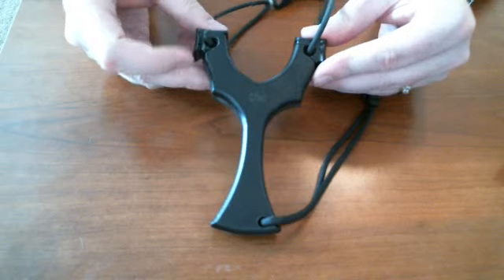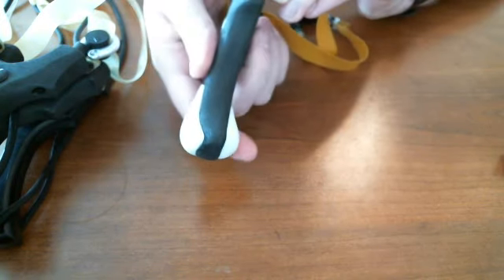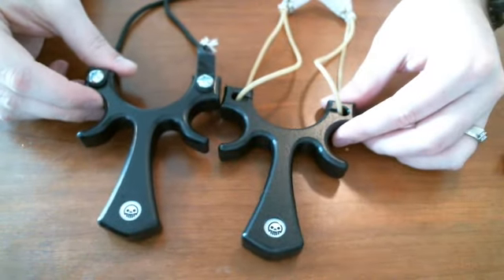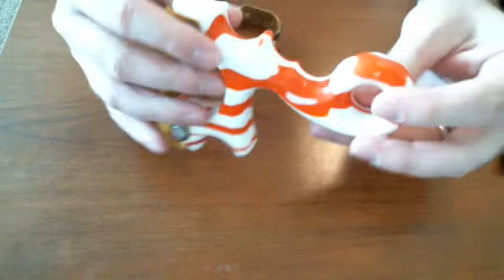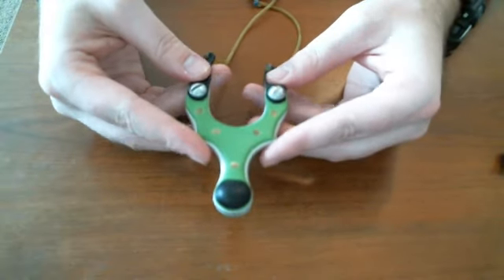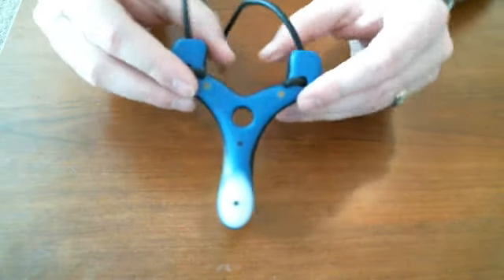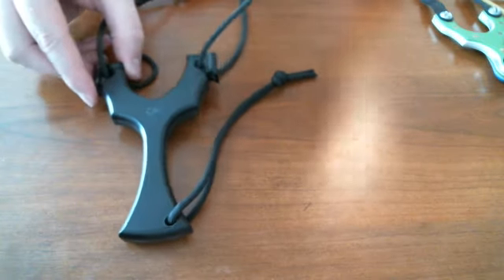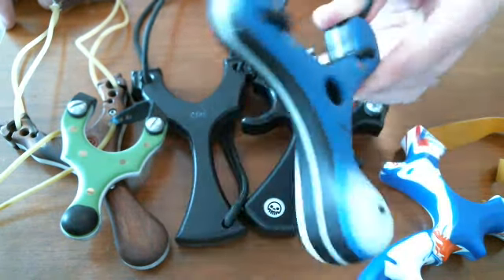My top five all time favorite slingshot designs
In this video I discuss my top five all time favorite slingshot designs. I do include some variants of some designs.

Most of the frames were purchased by me, or were part of a trade. Some of them were given to me as gifts.